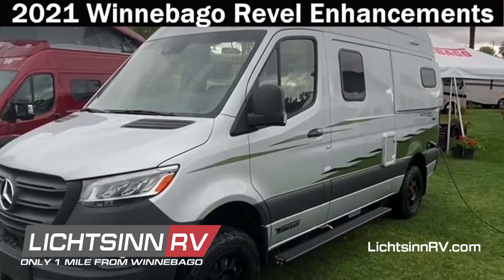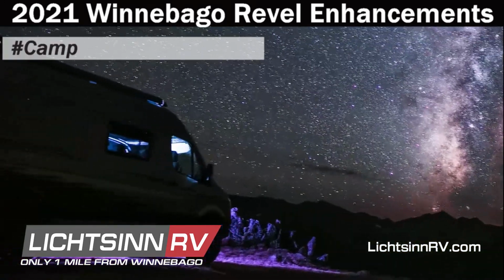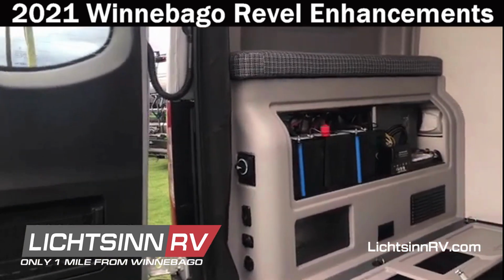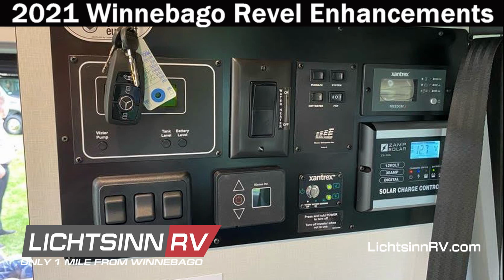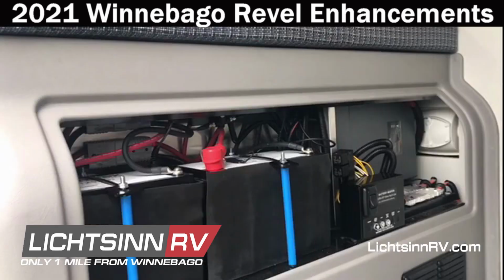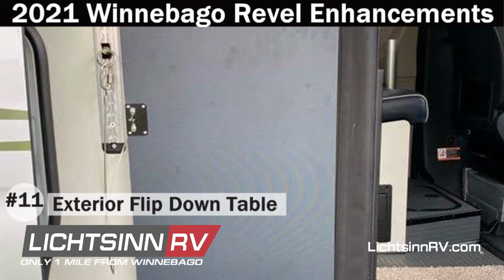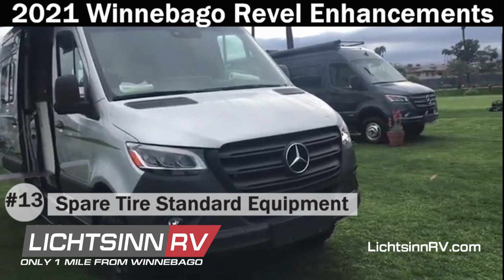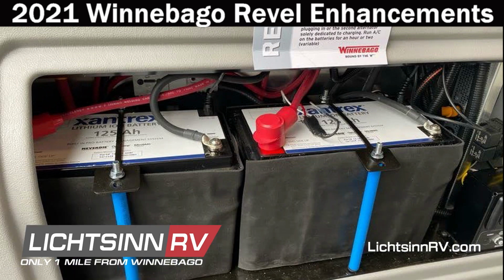LichtsinnRV.com - The 2021 Winnebago Revel Enhancements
The 2021 Winnebago Revel Enhancements

Designed specifically for active outdoor enthusiasts, the all new 2021 Winnebago Revel takes a no nonsense approach to adventure with a straightforward design and function driven features. Now with Xantrex Smart Lithium Power, and the 3rd generation Mercedes Benz Sprinter VS30 Chassis, the true 4x4 Revel opens up a world of possibilities with off the grid capabilities and complete four season comfort.

Lichtsinn RV is America's closest RV dealer to the Winnebago Factory, located just one mile north in Forest City, Iowa. Winnebago Industries has named Lichtsinn RV the Top North American Winnebago Dealer for the past 5 consecutive years. We also have the #1 Winnebago Parts Department in the Country, shipping parts throughout the United States and Canada.